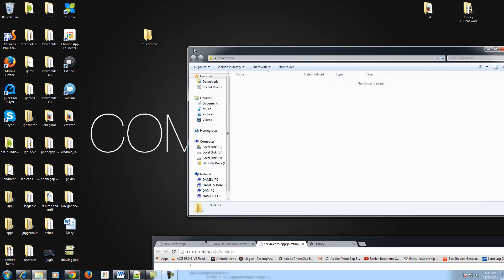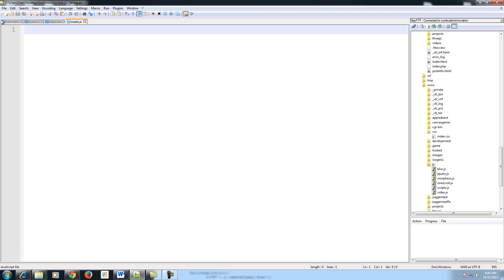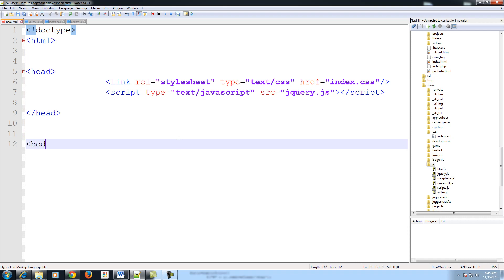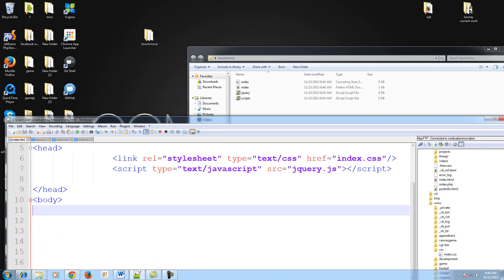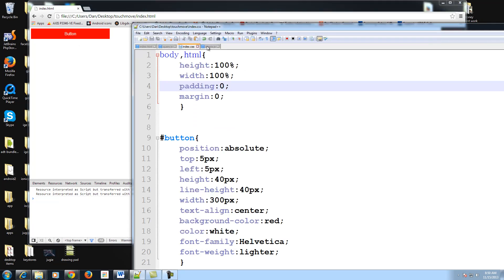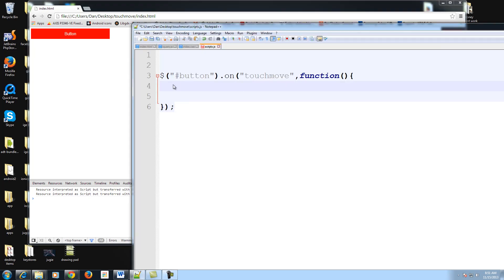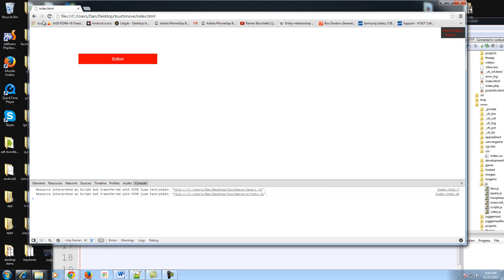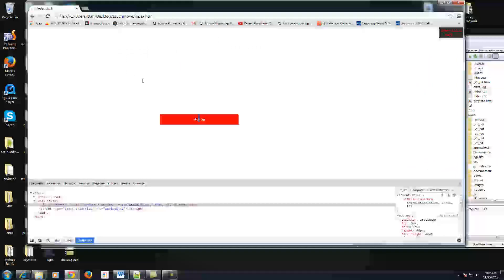touchmove events and moving Elements with JavaScript and CSS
Today we are going to learn how to move HTML elements around the screen with a mixture of JavaScript, JQuery, CSS using Google Chrome and translations